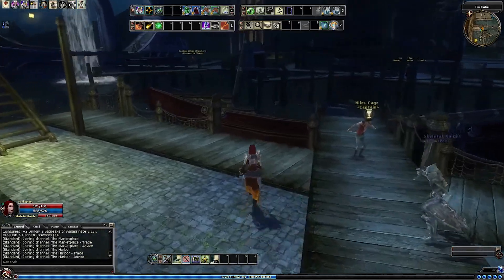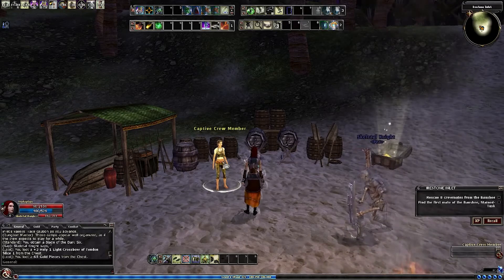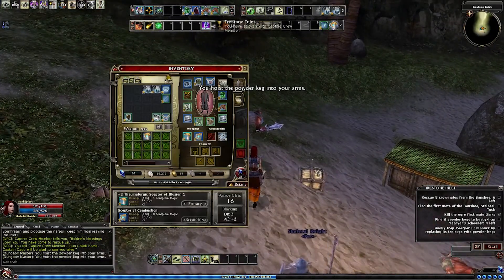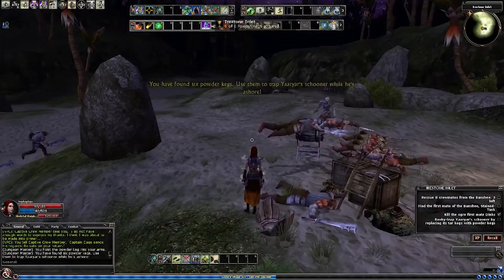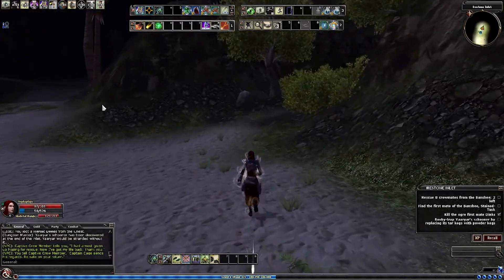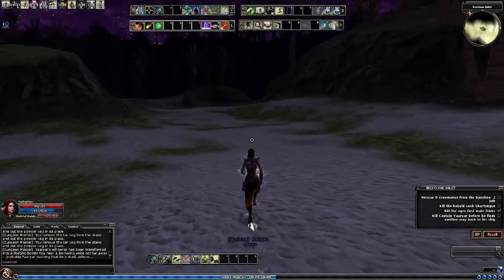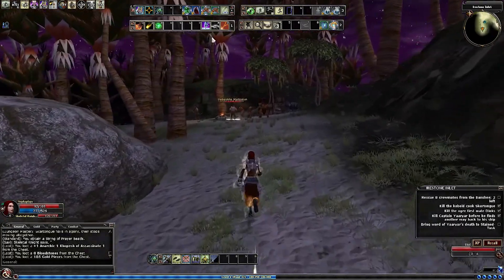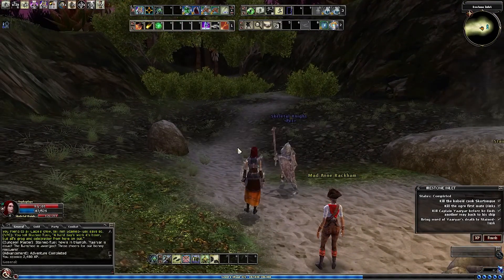Let's Play Dungeons and Dragons Online; Part 62. TheHarbour, Irestone Inlet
Hey all, welcome back! I am now going through the level 4 quests, I'll start with free to play quests then move on to the chains you can get in the store.

From the looks of things, I did miss one chest but overall, I covered the map quite well. Here's the DDO wiki page to have a look;

I hope you enjoyed the video and let me know what you think :D